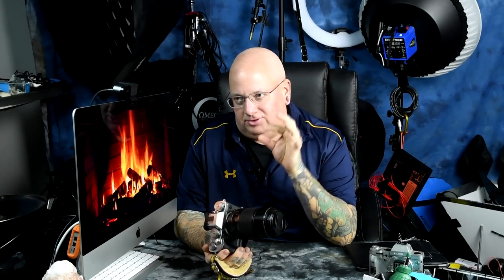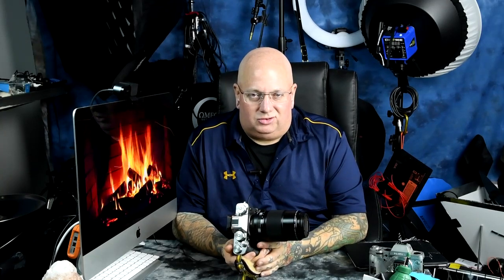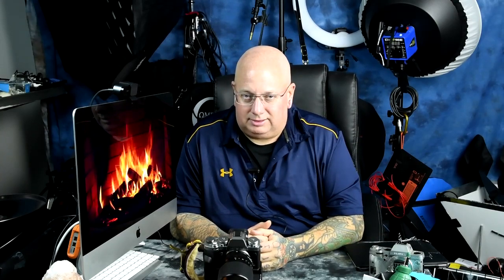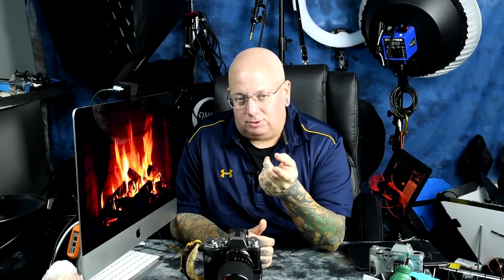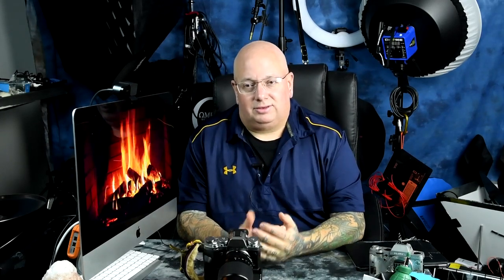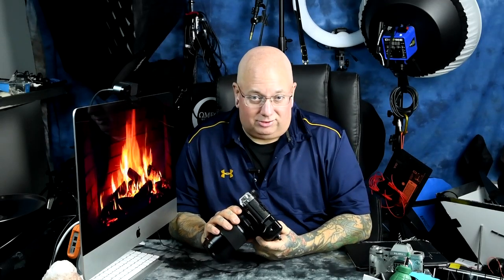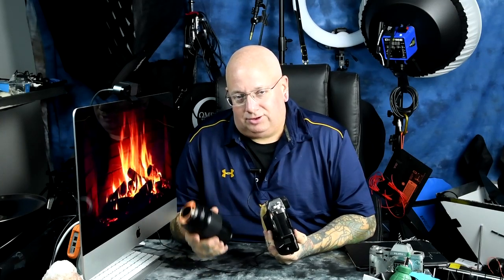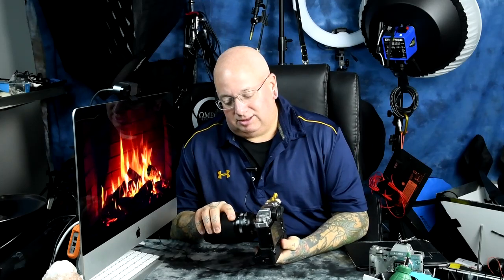Semi-Salty Rant 😛 Camera Testing, YOU'RE DOING IT WRONG